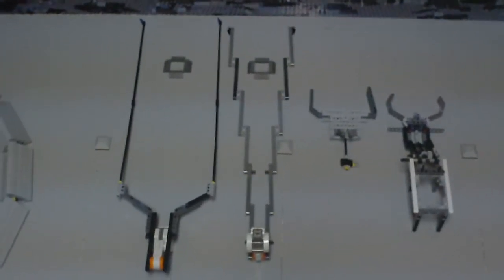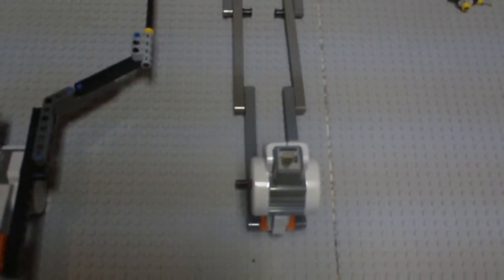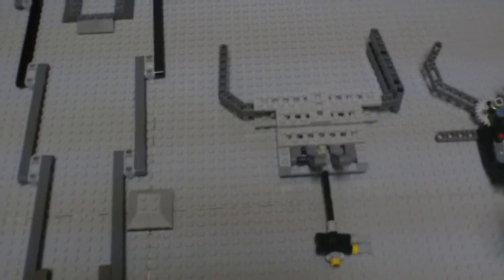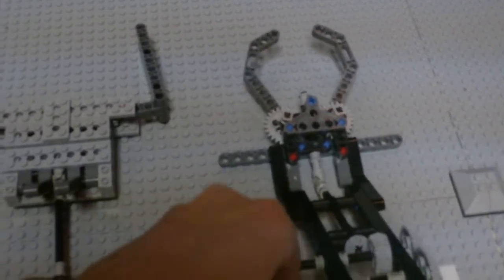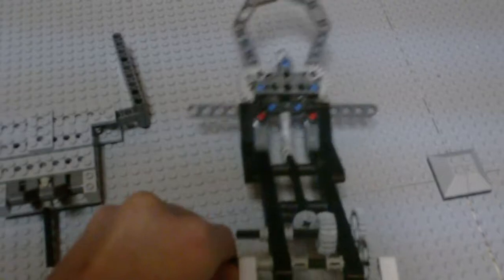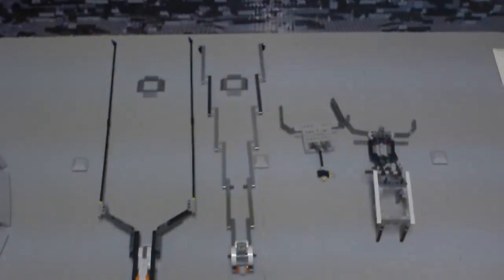Evolution of our Grabber Tools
Different ring grabbers we have tried out.